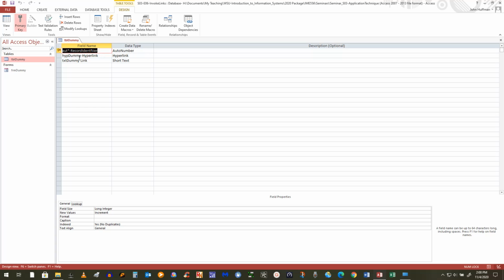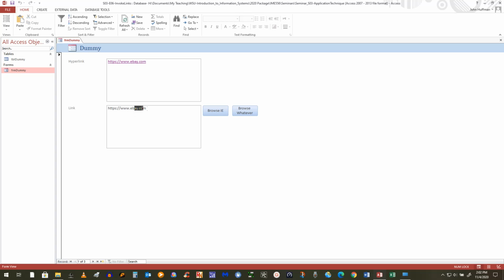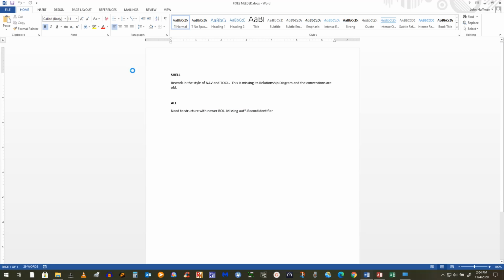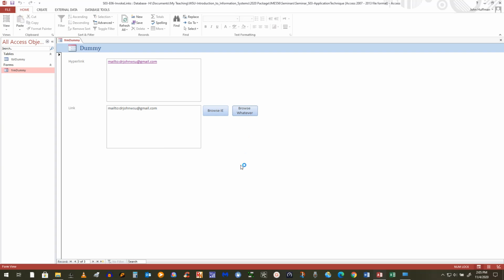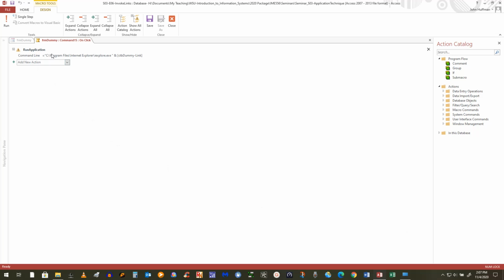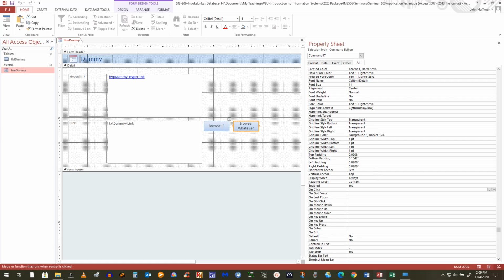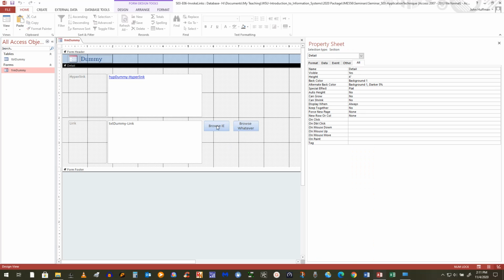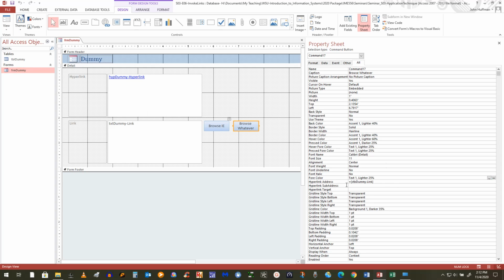S03-E06-InvokeLinks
In this example, an alternate method of invoking linked objects is presented.  This improves on the hyperlink data type.